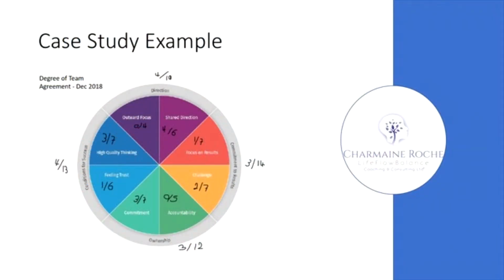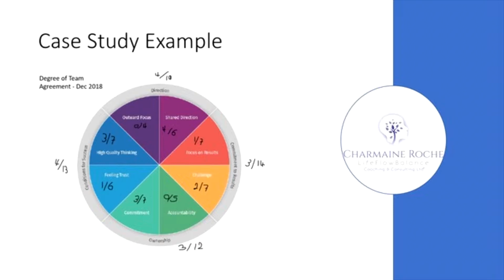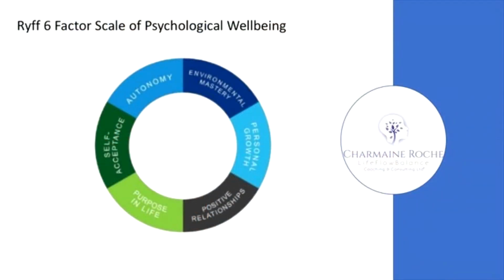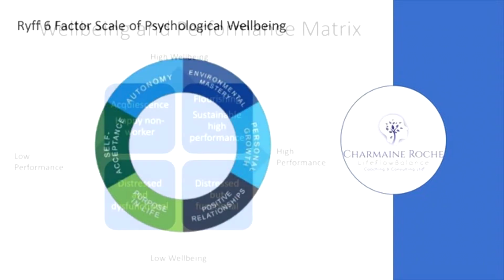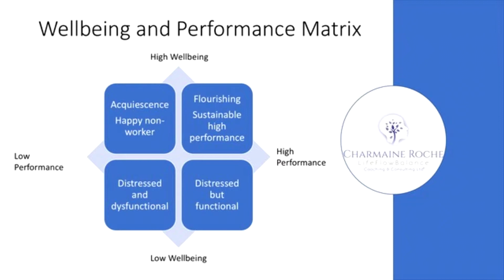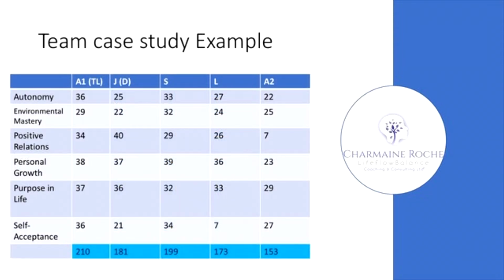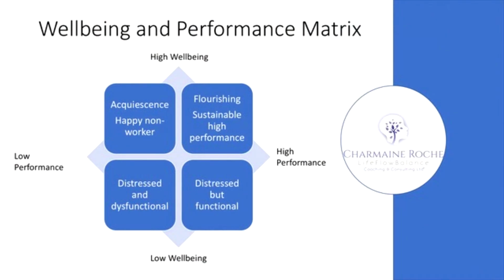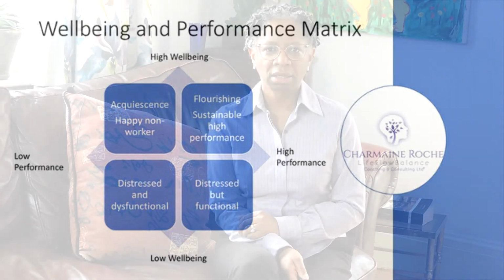Diagnostic Tools in Team Coaching.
Diagnostics tools are a key part of contracting for the team coaching process.